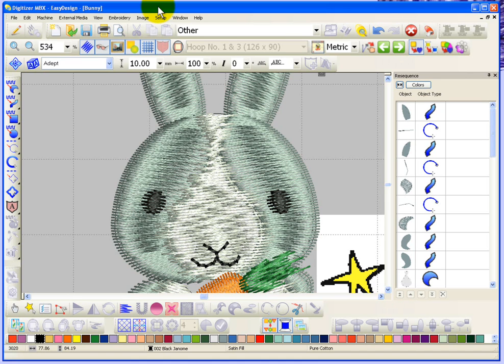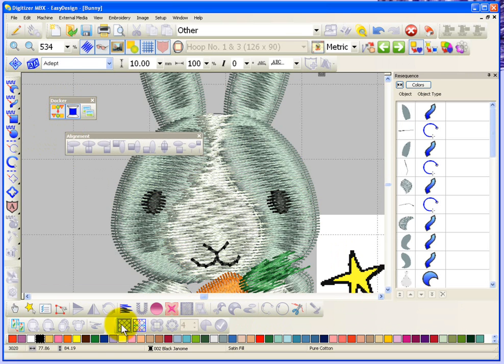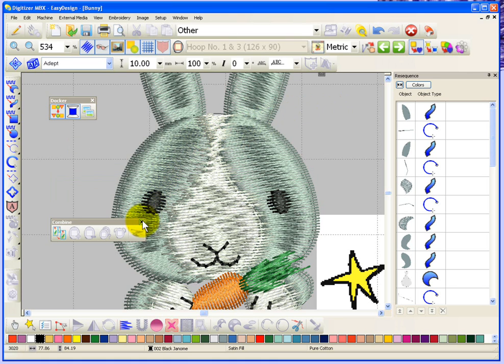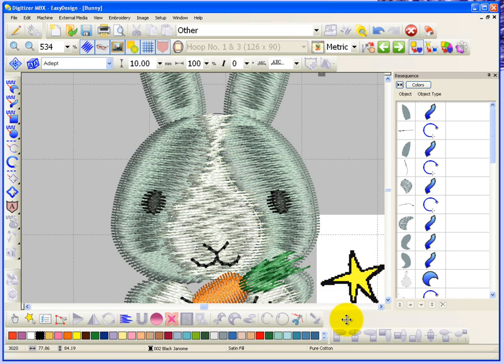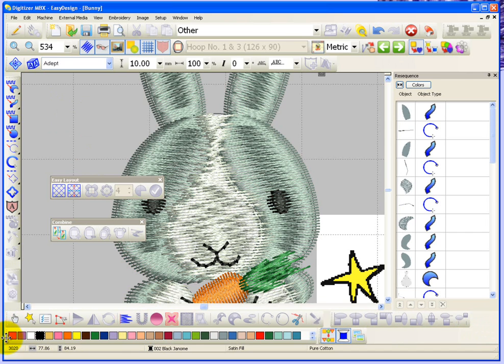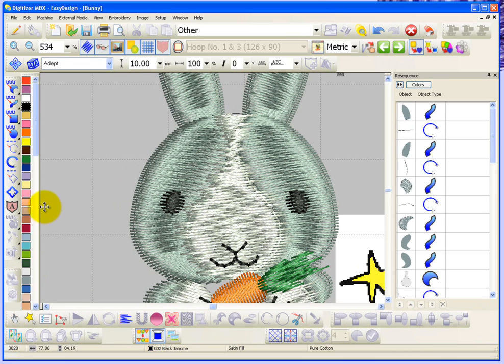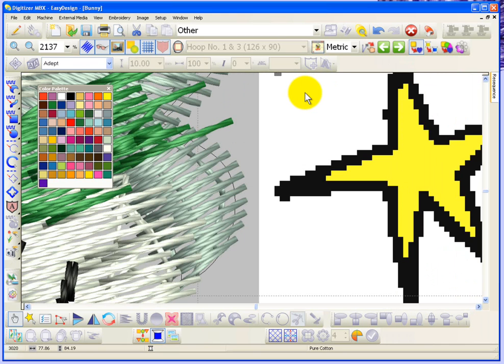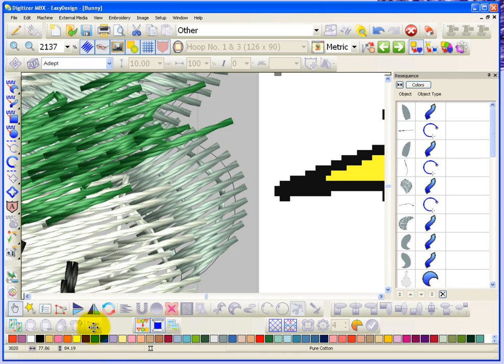Digitizer MBX Tutorial - Customize Toolbars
This video will show how to customize your work space.